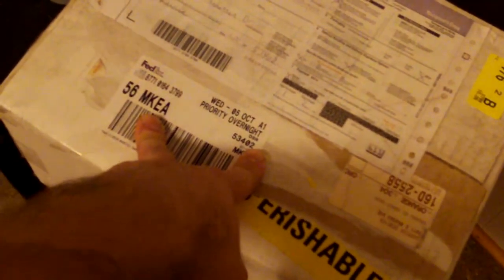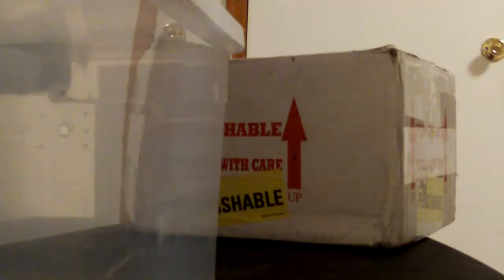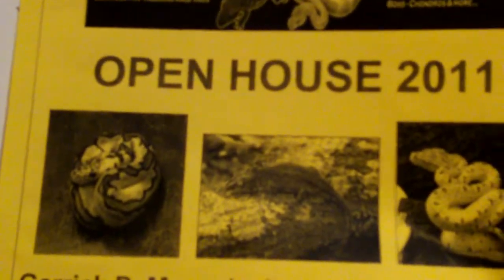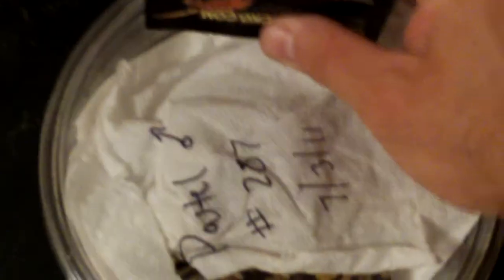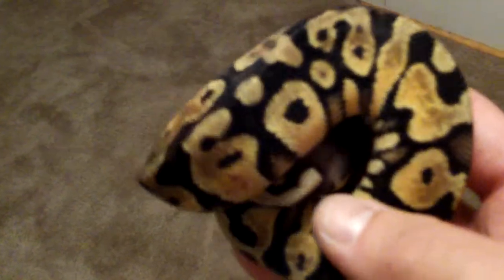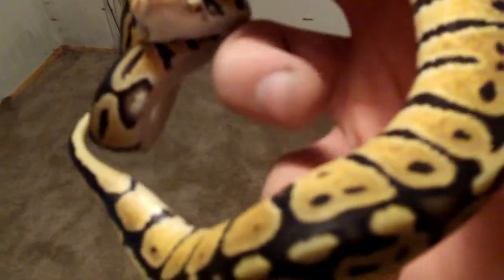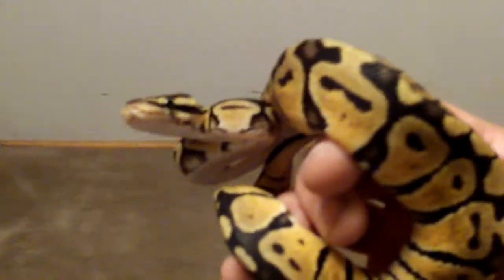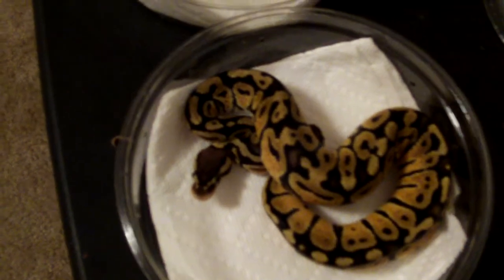Royalconstrictordesigns.com review/ Open house 11/5/11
Later in the video I mention the female is het for pastel but I actually ment to say Hypo wich is what I will be breeding her with in the future.